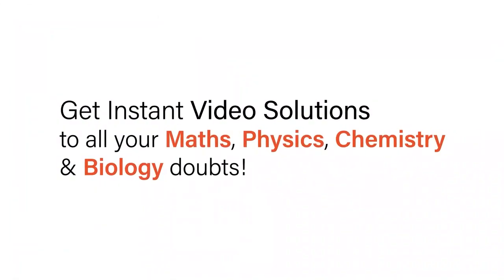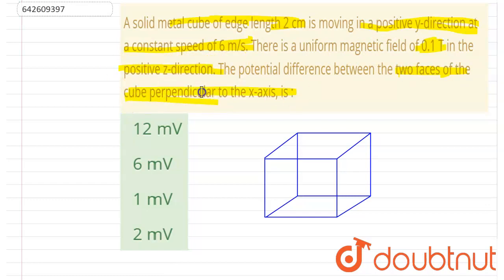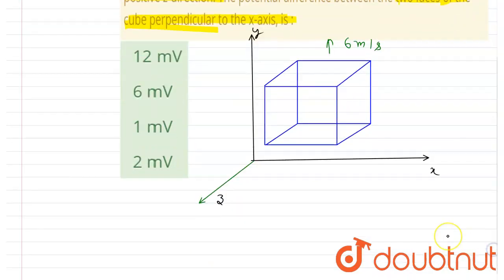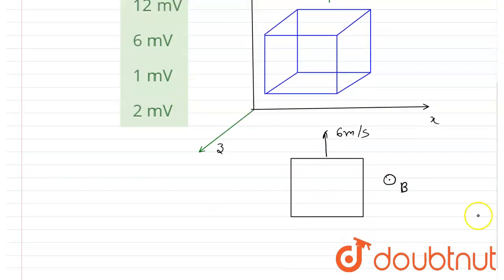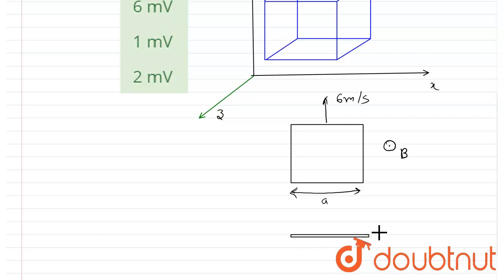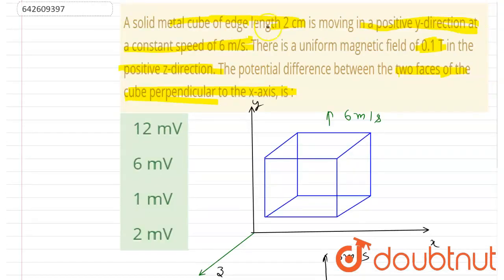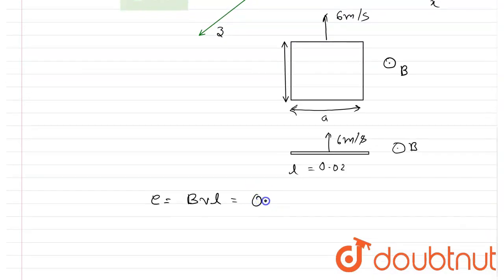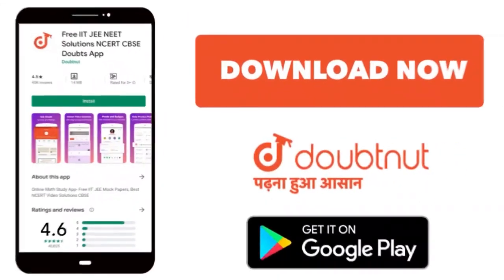A solid metal cube of edge length 2 cm is moving in a positive y-direction at a constant speed o...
A solid metal cube of edge length 2 cm is moving in a positive y-direction at a constant speed of 6 m/s. There is a uniform magnetic field of 0.1 T in the positive z-direction. The potential difference between the two faces of the cube perpendicular to the x-axis, is :
Class: 12
Subject: PHYSICS
Chapter: JEE MAINS
Board:IIT JEE

👉 Have Any Query? Ask Us.